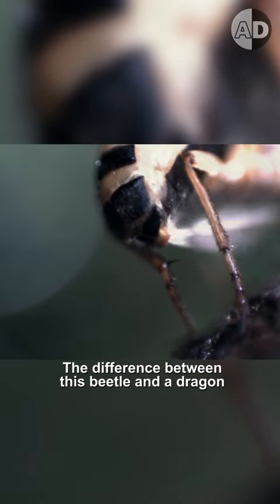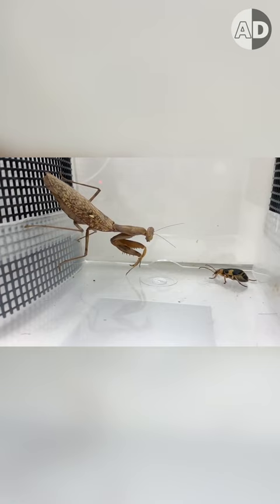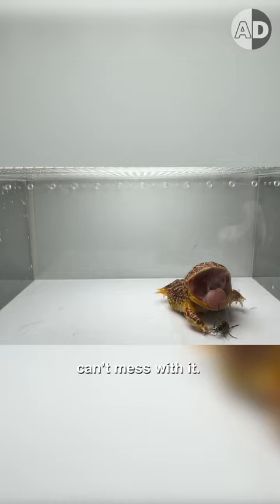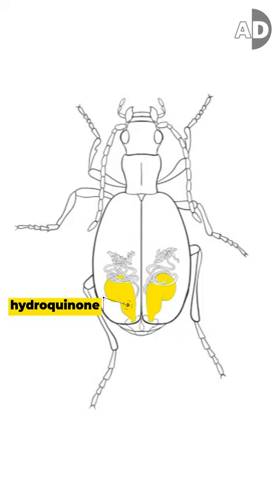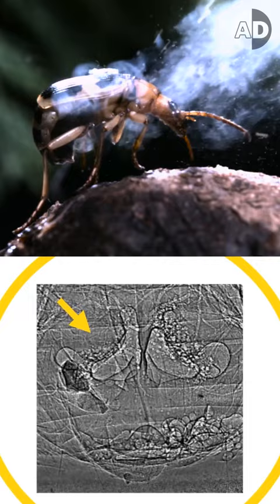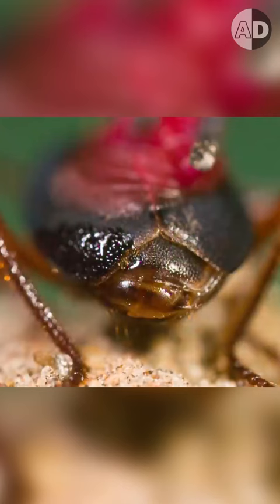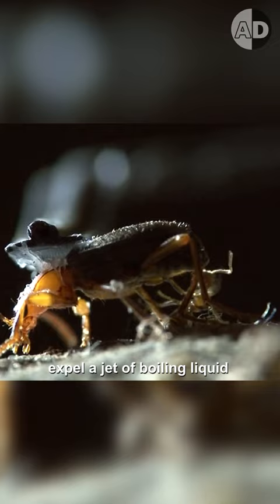The Bombardier Beetle: A Small Insect with a Big Defense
The difference between this beetle and a dragon is not what it looks like! No one can mess with a bombardier beetle. It can easily deter a praying mantis attack and it can even get rid of a packman frog. Watch our video to learn more about the insane biology of Bombardier Beetles.